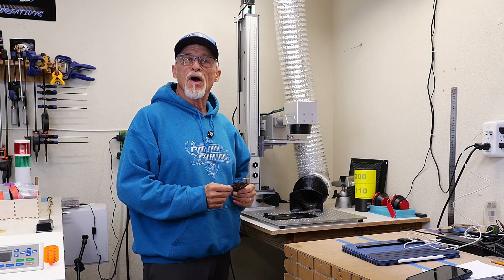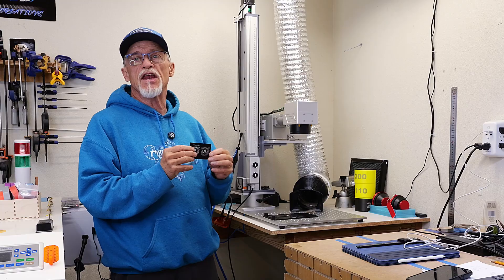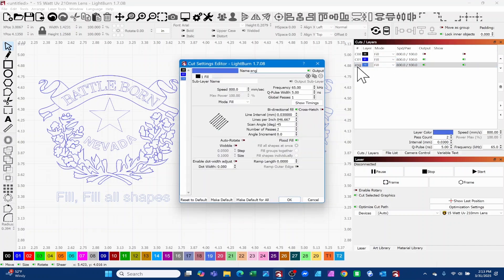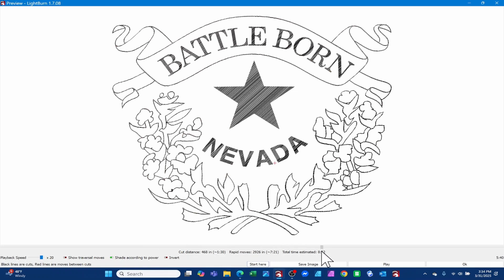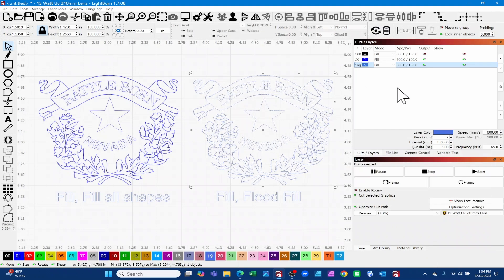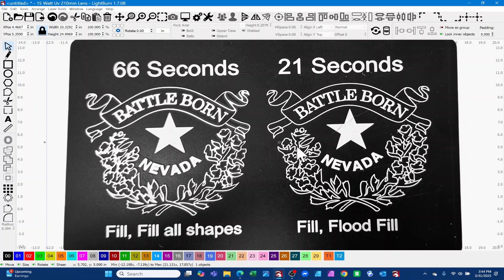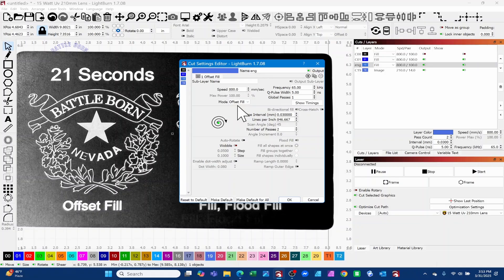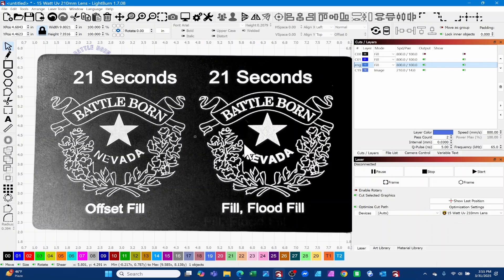Using The Right Fill modes for your Galvo lasers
00:00 - Start
00:07 - Intro
02:09 - Setting your layer for Flood Fill or Offset Fill
04:37 - How the laser acts with Fill all shapes at once and Flood Fill
07:21 - Some Results with PIctures

Maximizing Engraving Efficiency with Flood Fill and Offset Fill on Galvo Lasers

TLDR: This blog post explores the benefits of using Flood Fill and Offset Fill settings in LightBurn for Galvo lasers, demonstrating how these features can enhance engraving speed and quality compared to traditional methods used with gantry-style lasers.

In the world of laser engraving, the transition from gantry-style CO2 lasers to Galvo lasers can be a game changer. Robert Kofoed from Computer Creations shares insights on optimizing engraving settings, particularly focusing on the Flood Fill and Offset Fill commands in LightBurn. This post will delve into the advantages of these settings and how they can significantly improve engraving speed and quality.

## Understanding Galvo Lasers
Galvo lasers operate differently from traditional gantry-style lasers. While many engravers are accustomed to specific settings that work well with gantry machines, Galvo lasers require a different approach to achieve optimal results. One of the key features that can enhance performance is the Flood Fill command, which is describes as a "godsend" for Galvo laser users.

## The Importance of Flood Fill
### What is Flood Fill?
Flood Fill is a setting in LightBurn that allows the laser to engrave in a more efficient manner. Unlike traditional methods where the laser moves back and forth across the entire design, Flood Fill enables the laser to focus on specific areas, reducing the overall engraving time and improving quality.

### Benefits of Using Flood Fill
1. **Increased Speed**: Kofid notes that using Flood Fill can drastically reduce engraving time. For example, one engraving took only 21 seconds with Flood Fill compared to 66 seconds using the standard fill method.
2. **Improved Quality**: The quality of engravings using Flood Fill is noticeably better. Artifacts and unclear letters that often occur with traditional methods are minimized, resulting in cleaner and more precise engravings.

## Comparing Engraving Methods
- **Standard Fill**: This method fills all shapes at once, moving the laser in a predictable back-and-forth pattern. While familiar to many users, it often results in longer engraving times and lower quality.
- **Flood Fill**: By enabling Flood Fill, the laser engraves in a more dynamic manner, focusing on groups of elements rather than the entire design at once. This method not only saves time but also enhances the clarity of the engraving.

### Visual Comparison
- The engraving using standard fill showed rough edges and artifacts, taking 66 seconds.
- The engraving using Flood Fill was much cleaner and took only 21 seconds, showcasing the effectiveness of this setting.

## Exploring Offset Fill
### What is Offset Fill?
Offset Fill is another setting available in LightBurn that can be beneficial depending on the design and material being used. It allows for a different approach to engraving that can yield better results in certain scenarios.

### When to Use Offset Fill
While it may not always outperform Flood Fill, it is worth experimenting with to see if it suits your engraving needs.

## Conclusion
The transition to Galvo lasers opens up new possibilities for engravers, especially with the use of advanced settings like Flood Fill and Offset Fill. By understanding and utilizing these features, users can achieve faster and higher-quality engravings. Kofid encourages engravers to experiment with these settings to enhance their results and efficiency.

If you are new to Galvo lasers or looking to improve your engraving process, consider incorporating Flood Fill and Offset Fill into your workflow. These tools can make a significant difference in the quality and speed of your projects, ultimately leading to better outcomes and satisfied customers.